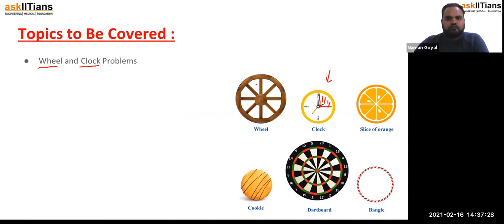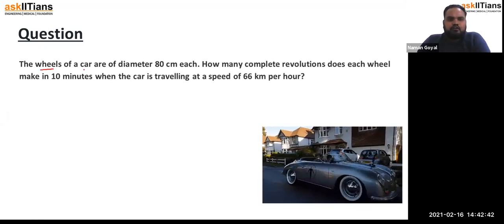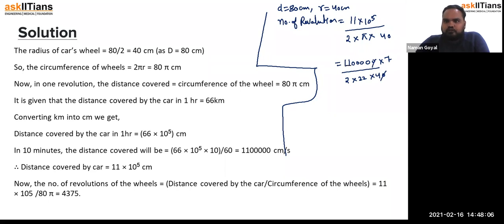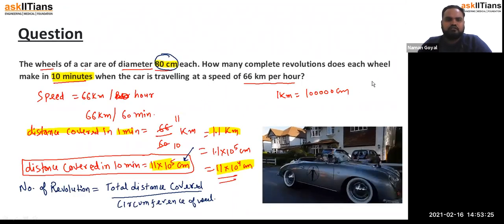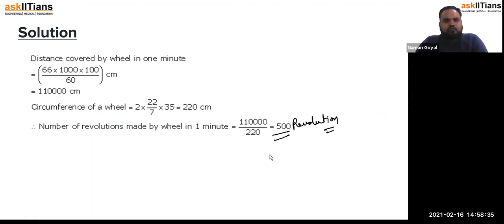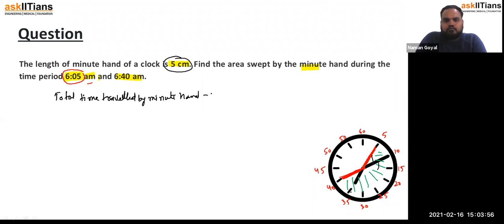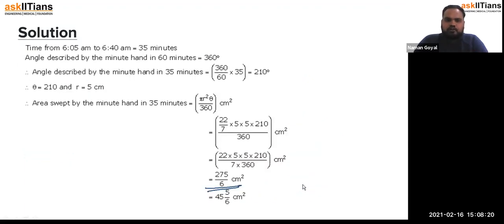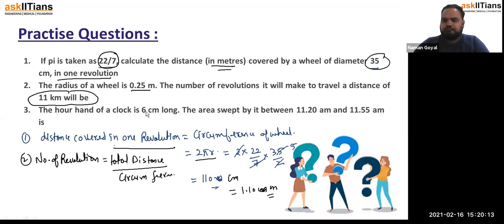Wheel and Clock Problems|Lecture-4|Area related to Circle|Maths|Grade-10|JEE|NEET|Olympiads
🌟 Introducing AskIITians YouTube Channel Playlist for Class 10th Math - Area related to Circle🌟

Naman Goyal sir has explained Area related to Circle | Wheel and Clock Problems

For more information on force and pressure, refer to our revision notes on Class 10th Math